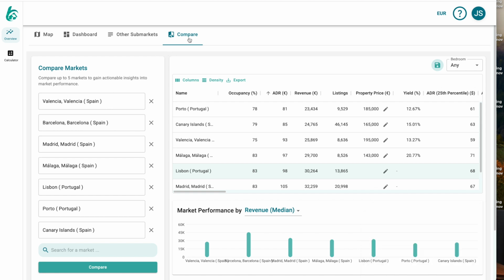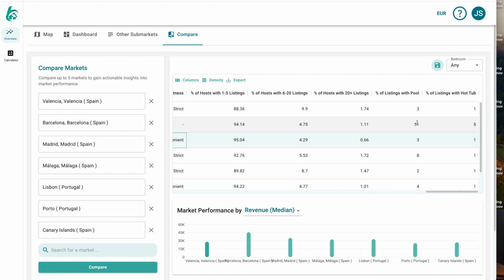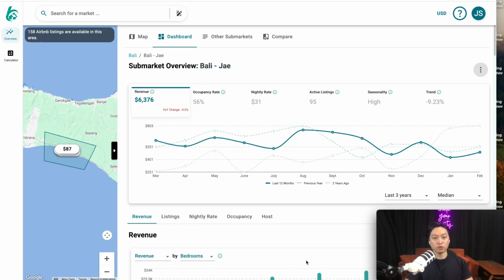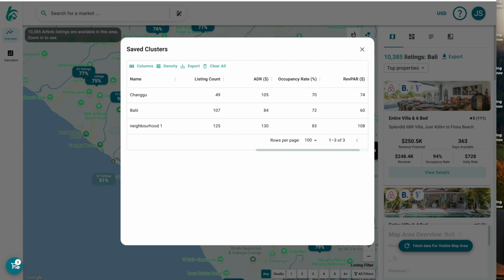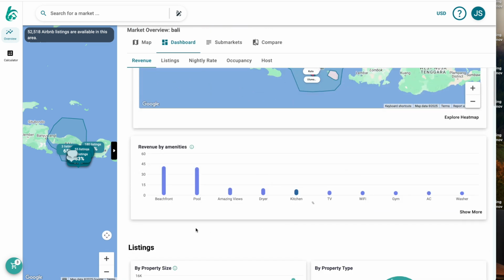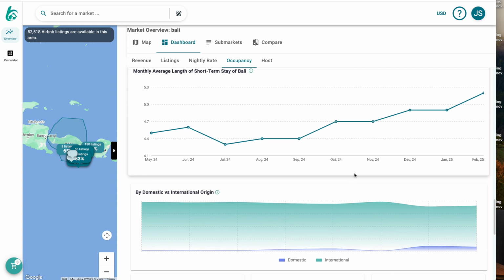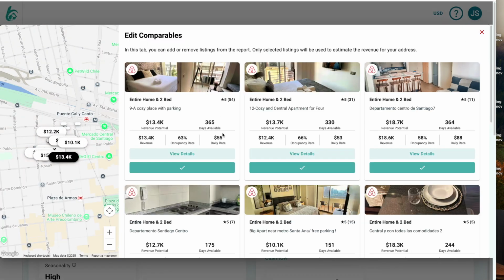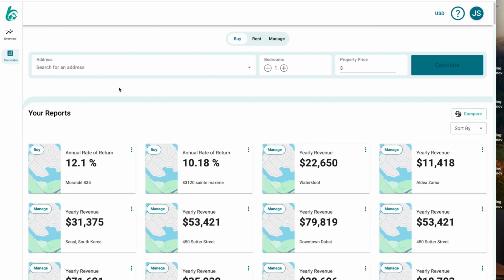How to Find the Best Airbnb Market, Neighbourhood, and Property Type (Using Airbtics)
Thinking of starting an Airbnb or investing in a short-term rental property? In this 10-minute video, I’ll show you exactly how to use Airbtics to decide:

✅ Which city and neighborhood to invest in

🏙️ Which street has the highest Airbnb demand

🛏️ Which property type performs best in your target market

Whether you're a first-time investor or scaling your Airbnb portfolio, this walkthrough will help you make smarter, data-driven decisions using Airbtics.